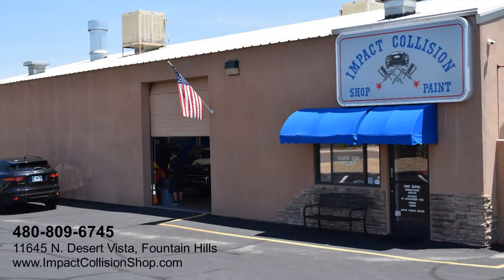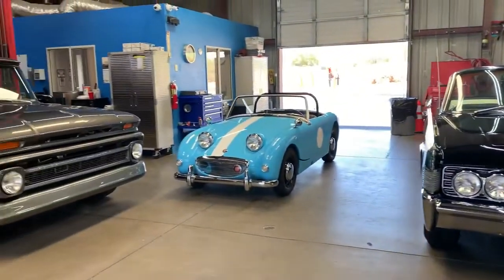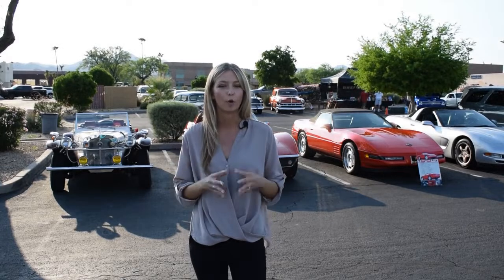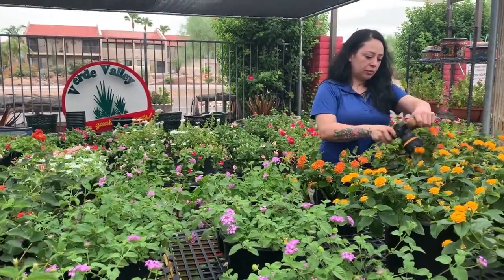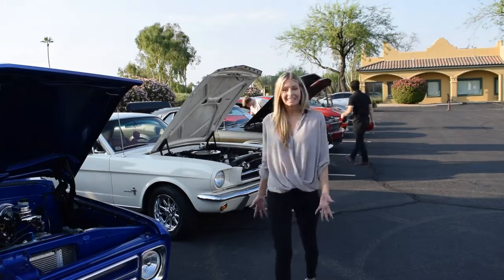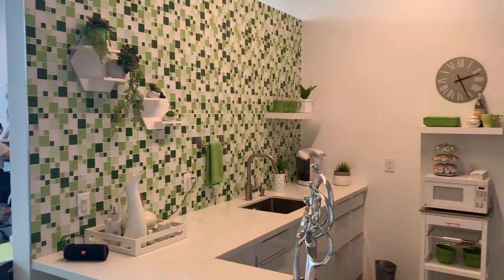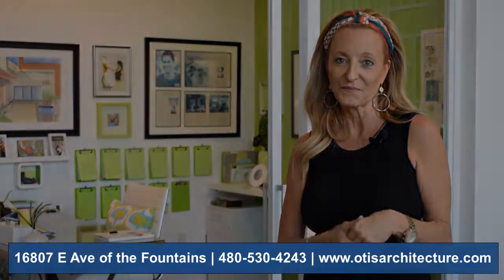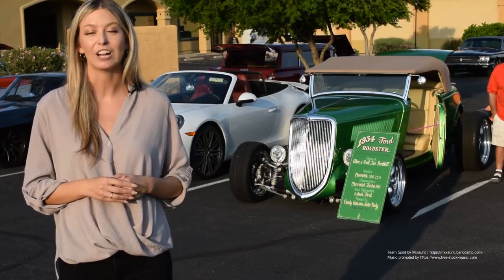Beautify your home, garden, and garage!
We all know that Fountain Hills is home to many car enthusiasts, neighborhoods filled with beautiful homes, and even gardens that resemble our amazing Sonoran Desert.

In this episode, we're spotlighting three businesses in the home, garden, and automotive industry: Impact Collision, Verde Valley Nursery, and Otis Architecture and Interiors.

A complete list of member businesses is available on the Fountain Hills Chamber of Commerce website so you can always shop local and shop Fountain Hills.